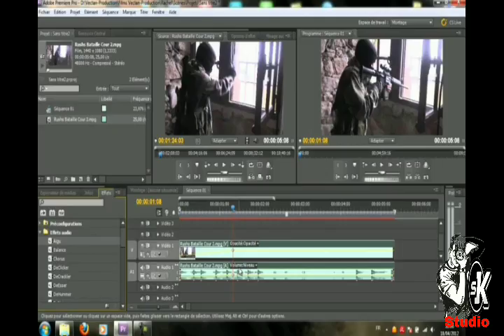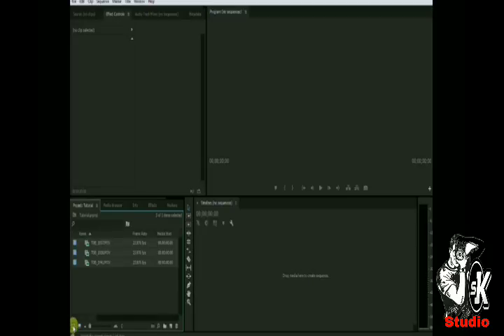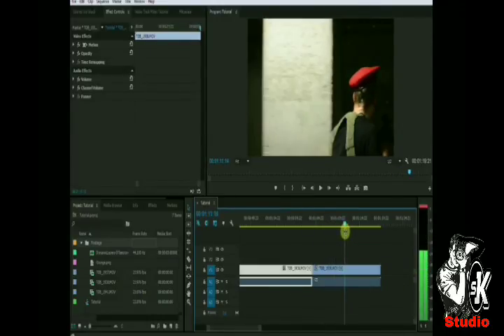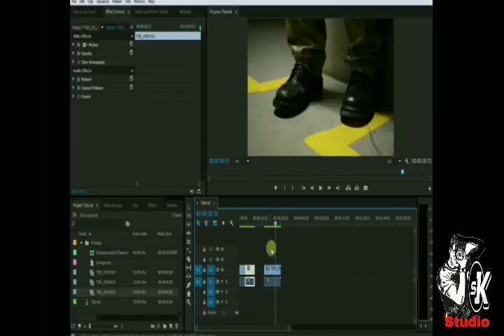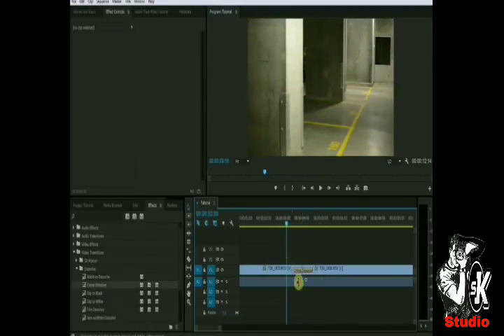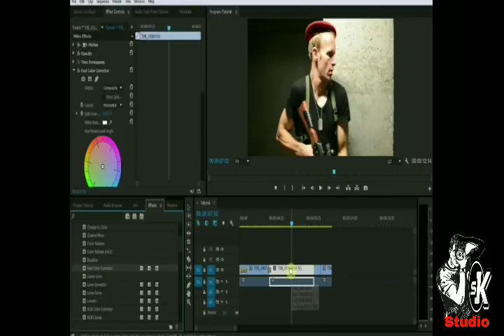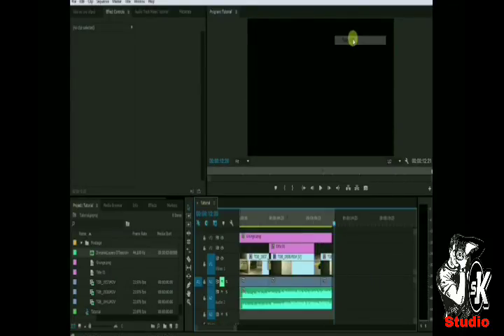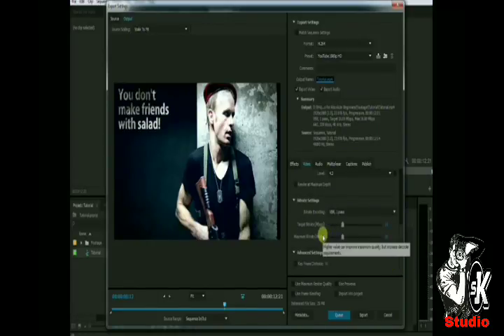Adobe Premiere Pro for new Users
This video contains education of photography and Adobe premiere Pro.

There are 7 simple steps to creating your film project.

1. Create a project

First you need to create a new project. Select a location and filename to save your project file and any temporary files Adobe Premiere will create.

2. Import media

The very first thing you need to do once you created your project is to import some media. You can import video, audio, image and other types of media files - Premiere Pro is pretty flexible.

3. Create a sequence

A sequence is a container for your media files, a template that you can use to organise your clips and then export into a final video file. There are multiple ways to create a sequence. The easiest way is to drag a piece of media directly onto the 'New Item' icon.

4. Edit your project

Once you have your sequence set up you can start to drag and drop your media items into the timeline, cut out the best parts and arrange them to create your film project outline. Make sure to familiarise yourself with all of the great editing tools provided by Premiere Pro and I guarantee your editing will flow a whole lot quicker.

5. Add transitions

Transitions are used to blend between two consecutive clips. You can find a large number of transitions in Premiere Pro in the Effects panel. Open up the 'Video Transitions' folder and drag the transition you want onto the start or the cut between the clips in your sequence.

6. Add effects

In the Effects panel in Premiere Pro you will find the 'Video Effects' folder. You can find a large number of cool deformation, colour correction, styling effects inbuilt into Premiere Pro. Simply drag the effect onto the clip you want to apply them to. With the clip selected, you can tweak the effect parameter in the Effects Control panel.

7. Working with Titles

Titles are usually text elements, but can also contain icons and graphics, that overlay your footage. You can create titles by clicking on the New Item -- Title option in the project panel. In the title editor you can then define the elements in your title. Once you created the title, simply drag it from the project panel into your Sequence to use it.

8. Exporting your sequence

Once you are happy with your sequence, you can export it. Before you can export a sequence you need to place the start and end markers - you can do this by positioning the timeline indicator where you want, right clicking it and selecting 'Mark In' and 'Mark Out'. This will define the working area of your sequence and tell Premiere which parts of the sequence you want to export.

With your working area defined, make sure the sequence is selected, then go to File -- Export -- Media. Select your export format and your target filename and then set any other options that you like.